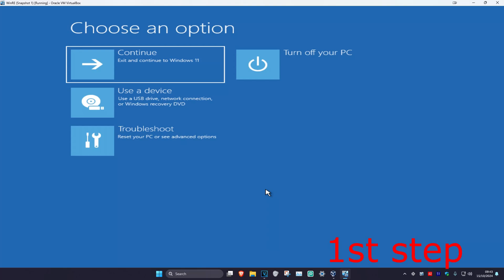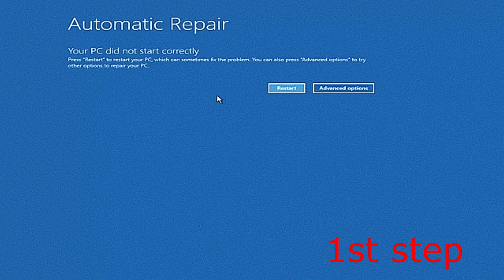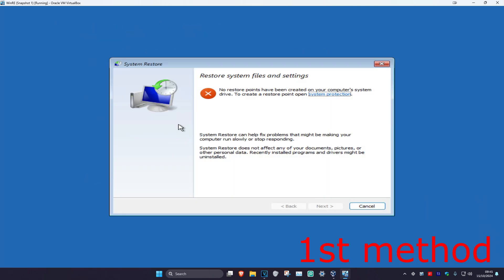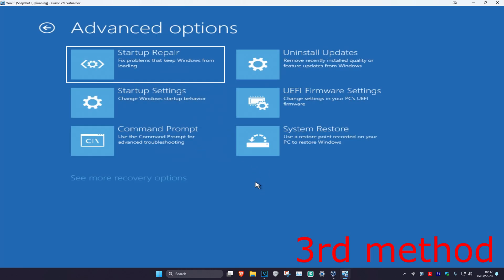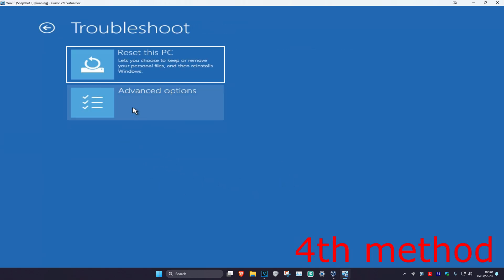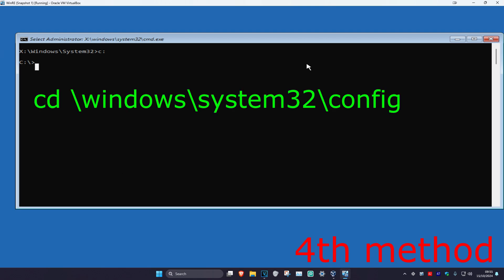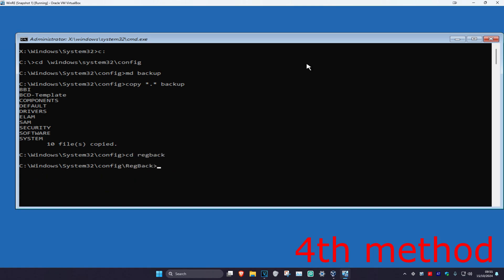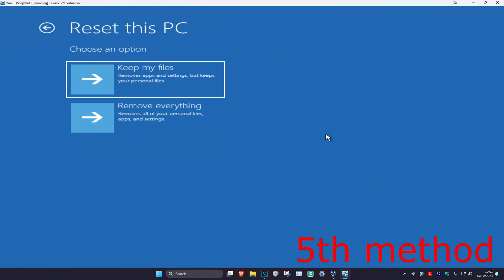[2025] How To Fix Restarting, Stuck Loading, Lenovo Boot Loop, Stuck Diagnosing PC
How To Fix Lenovo Boot Loop, Restarting, Stuck Loading, Stuck Diagnosing PC. Windows 11/10/8/7